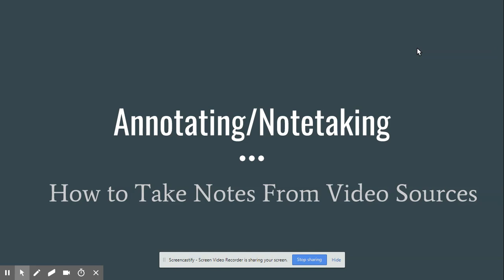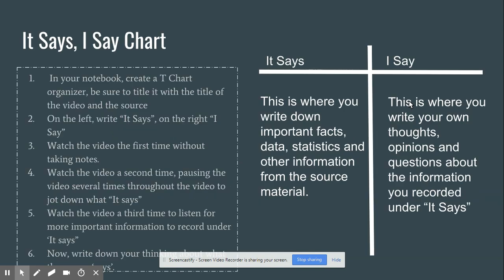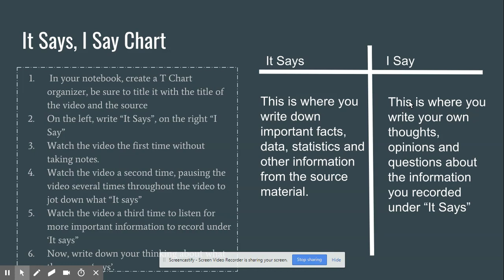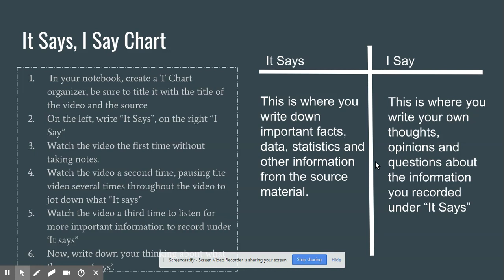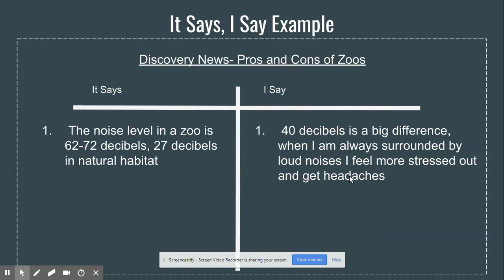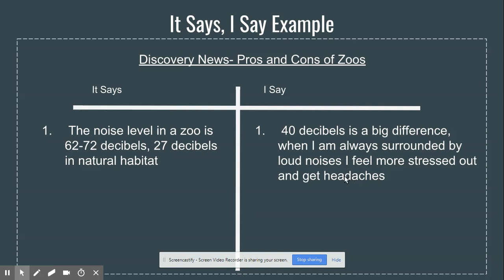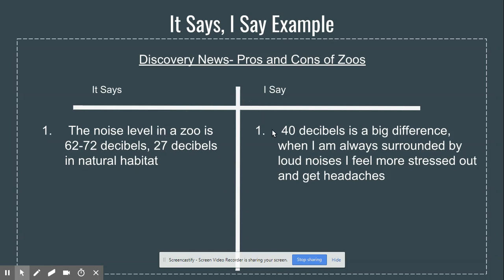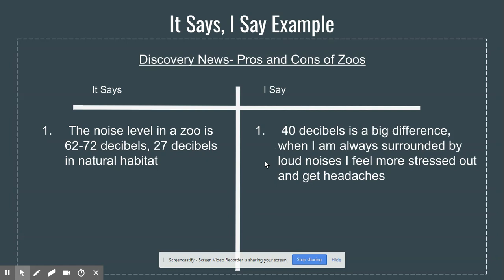It Says I Say: Zoos